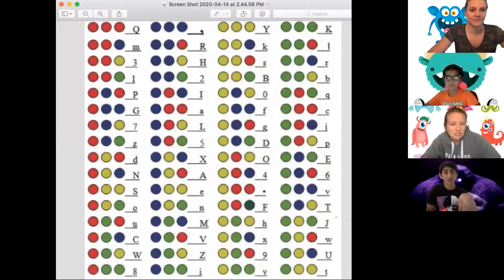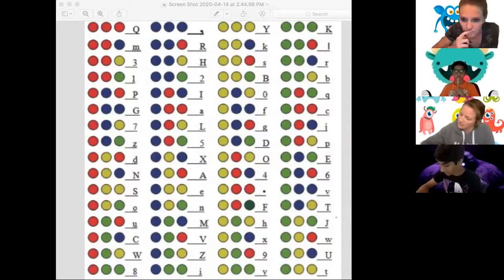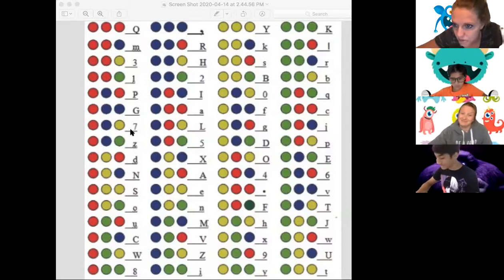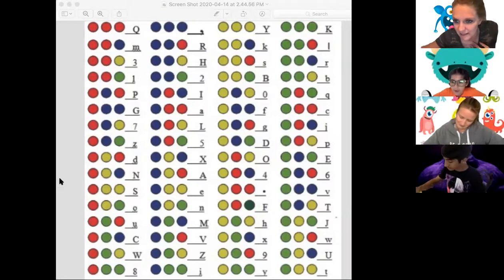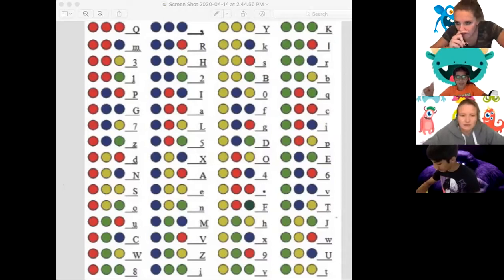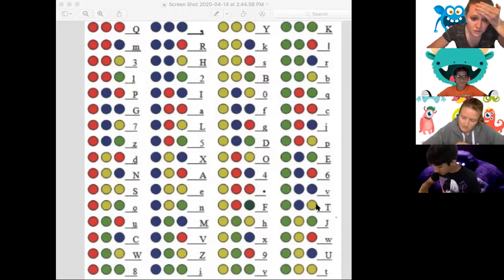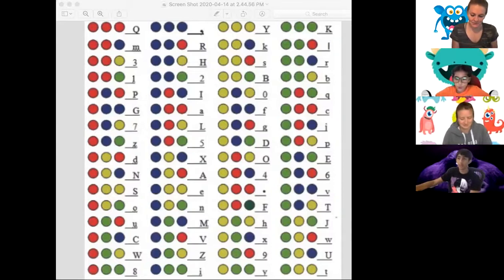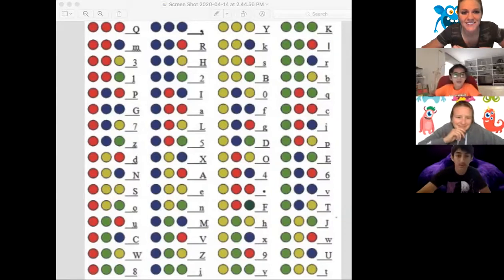DNA MONSTERS!!! What Characteristics Will Yours Have?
Today we crack the genetic code of monsters using codons!! That's right! Join us in learning a bit more about DNA through this fun activity and decode the characteristics of your own monsters.  Linked below are the resources you will need to create a unique monster of your own!